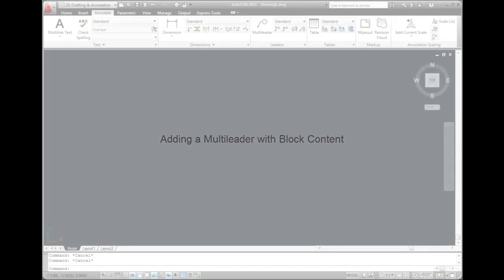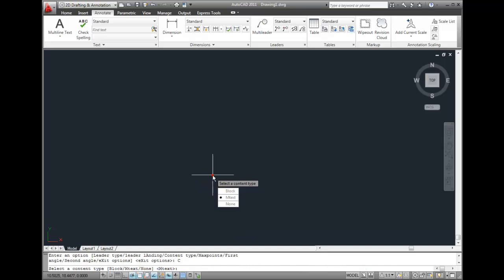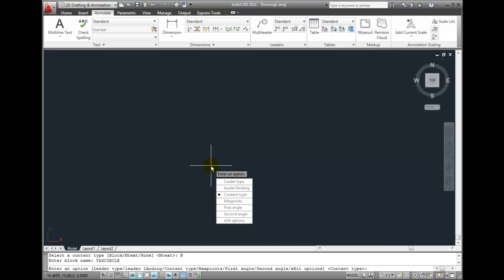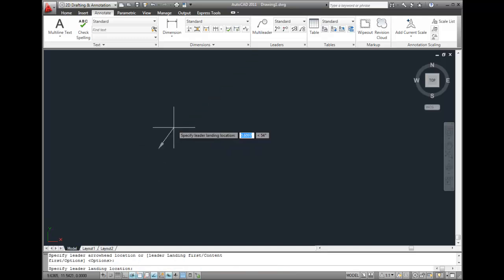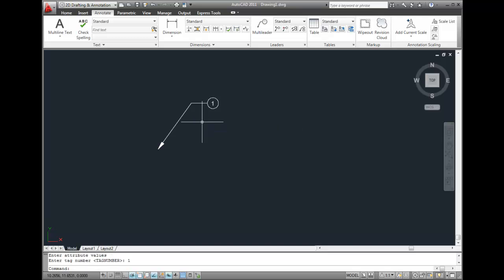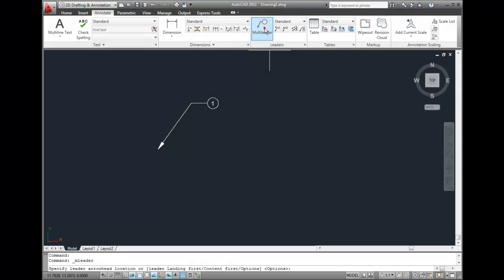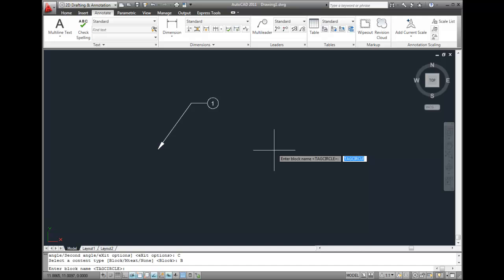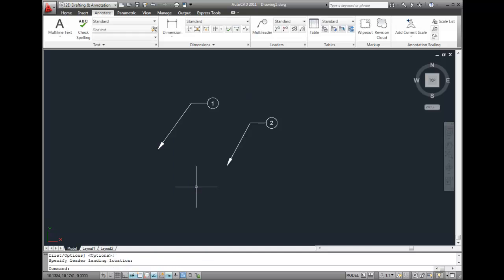AutoCAD 2011 Tutorial - Adding a Multileader with Block Content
Using a Block with an Attribute for content when creating a Multileader